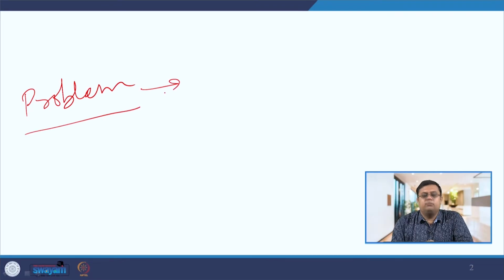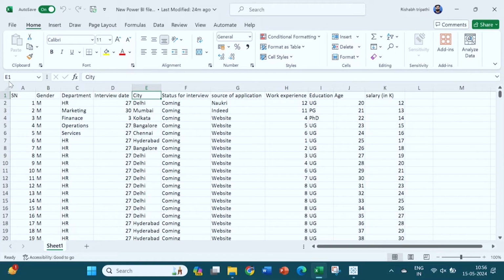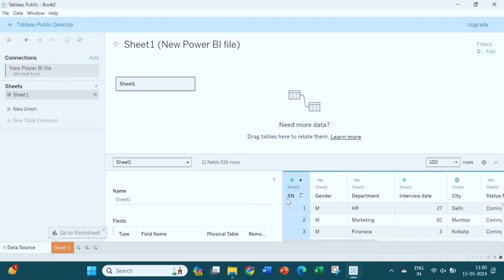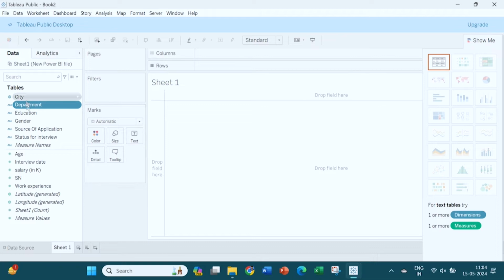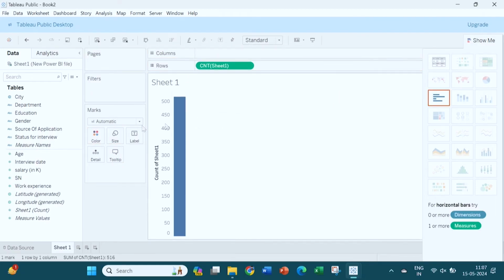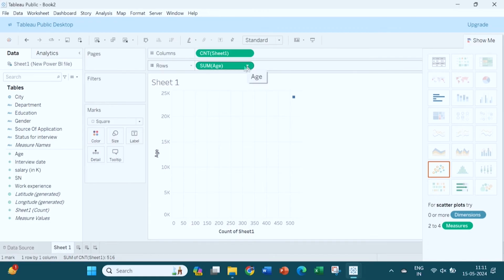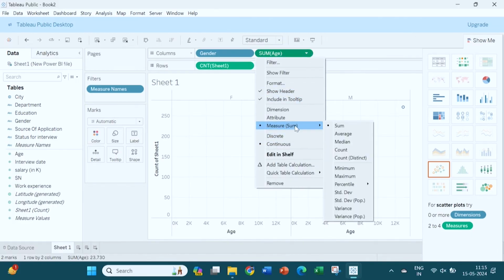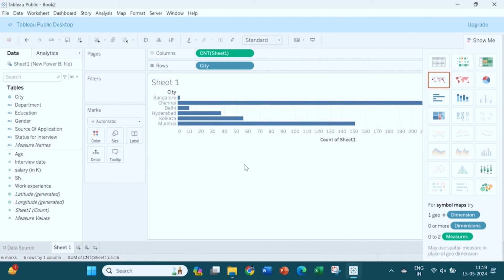Lec 58: Data Visualization Tableau – 1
This lecture covers introductory data visualization methods using Tableau